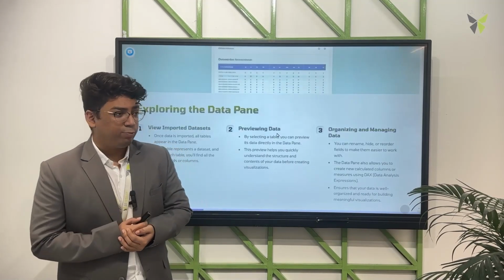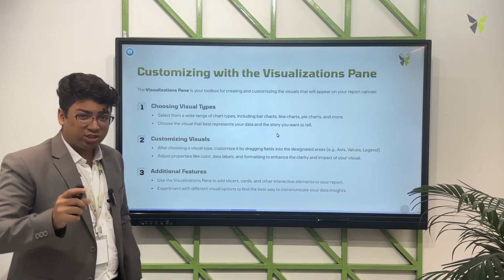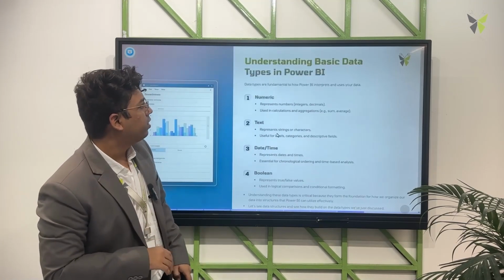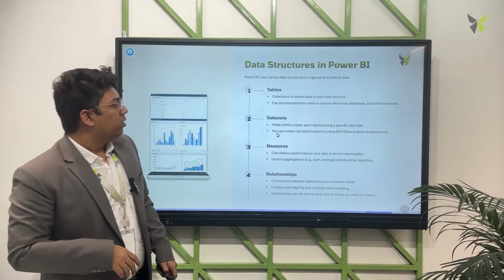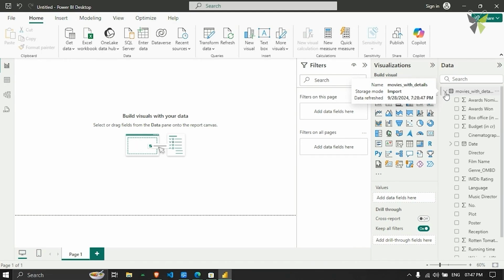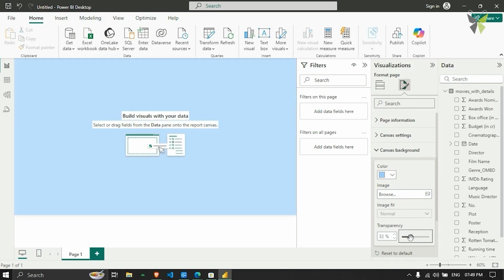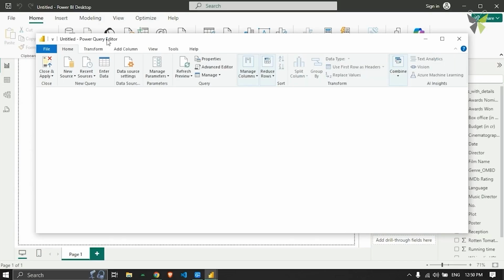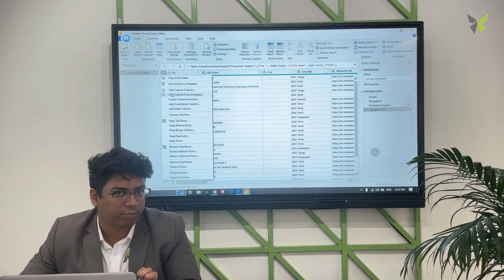Master How to Navigate the Workspace in Power BI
Understanding how to navigate the workspace in Power BI is the foundation of becoming a skilled data analyst. The workspace acts as the command center, where reports, dashboards, datasets, and dataflows all come together in one seamless environment. Familiarity with this digital space allows for efficient workflow and better decision-making, as everything you need is right at your fingertips, if you know where to look.

When you navigate the workspace in Power BI effectively, you can maintain clarity and control even while working with multiple datasets and visuals. It reduces confusion and allows for faster collaboration, especially when you’re part of a team using shared workspaces. As organizations scale, managing content and user access in workspaces becomes critical. Being comfortable in this environment ensures you’re always on top of your data projects.

The workspace in Power BI is not just about storing reports; it’s about organizing, managing, and presenting data insights in the most efficient way possible. Understanding the difference between personal and shared workspaces, knowing how to toggle between them, and handling permissions properly can save hours of redundant work. The more intuitive this space becomes for you, the smoother your analysis and presentation workflows will be.

Power BI continues to evolve, and with every update, new features are introduced to enhance the workspace experience. Whether you're publishing a report, monitoring performance, or collaborating with teammates, your ability to navigate the workspace in Power BI will impact your productivity and effectiveness.